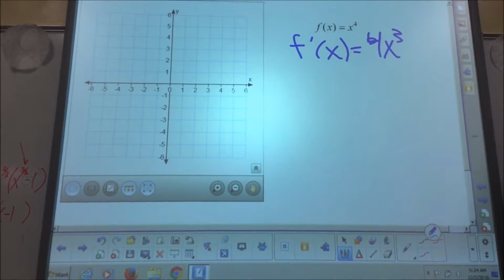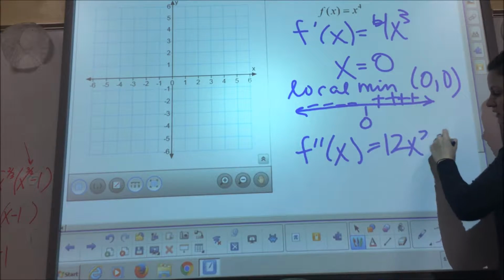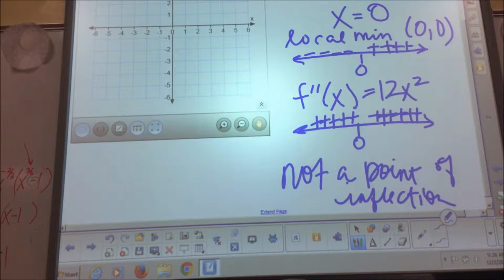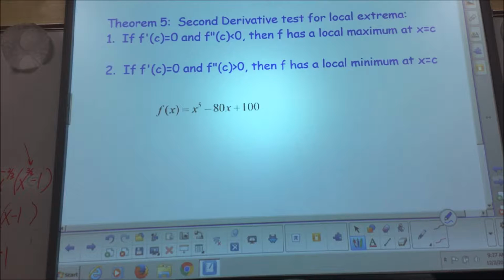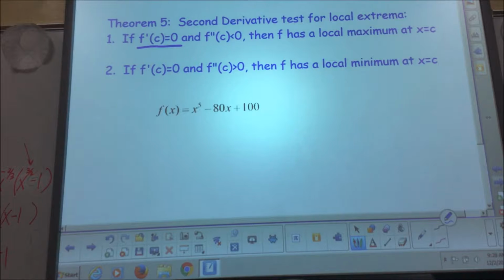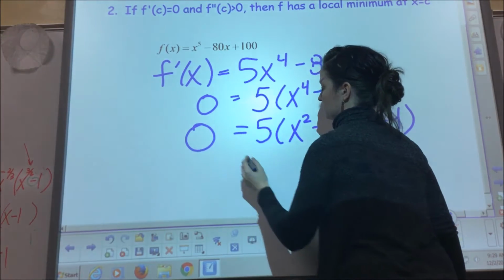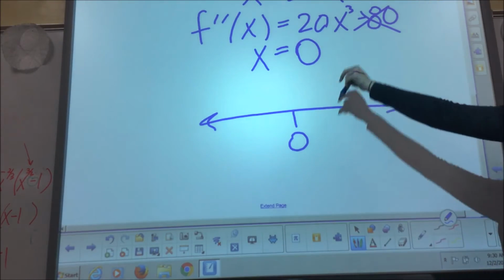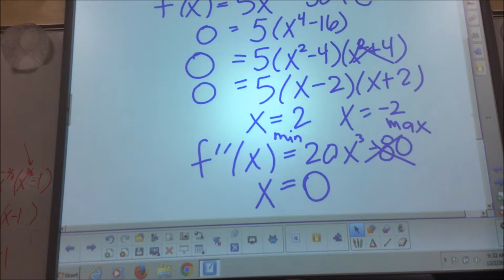Part 1 Lumen Christi Calculus Friday class last day